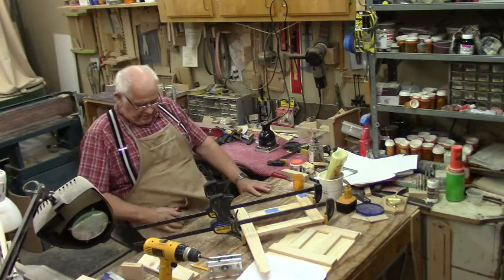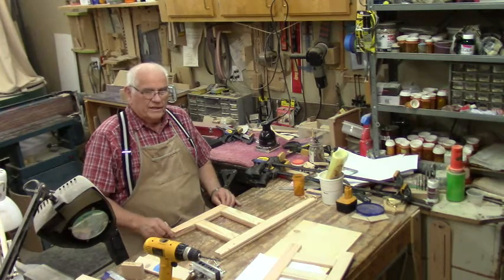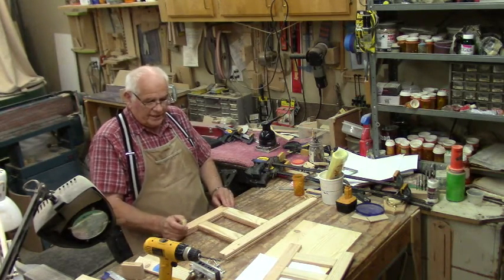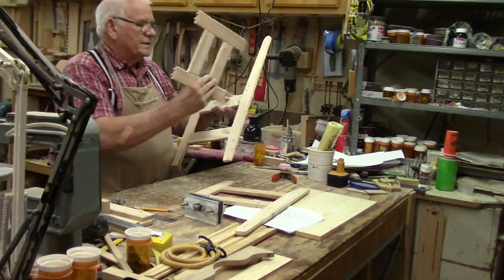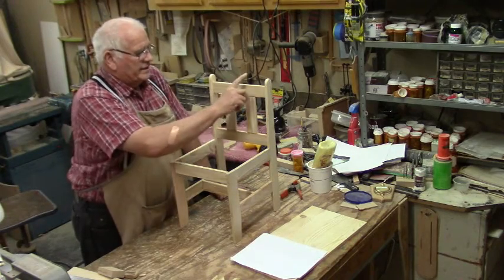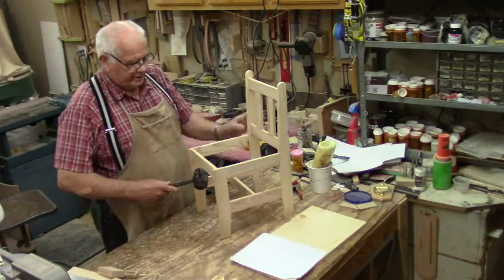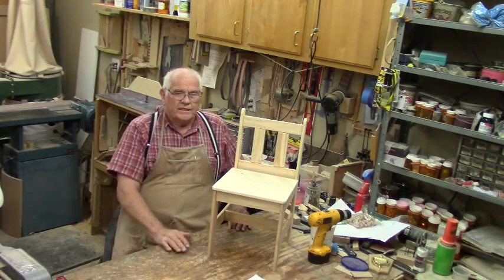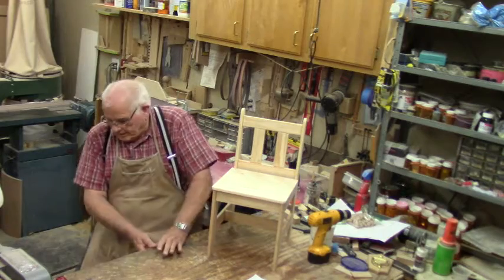How I made a Childs Chair .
Watch how I make a child's chair from re-claimed wood.